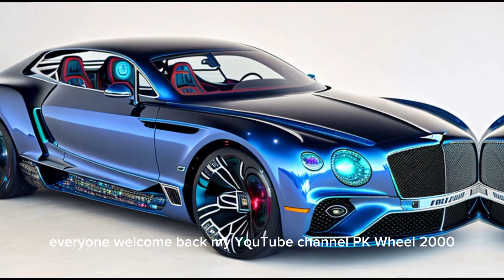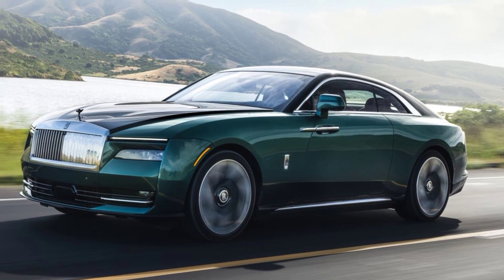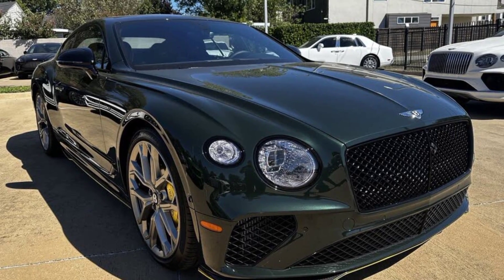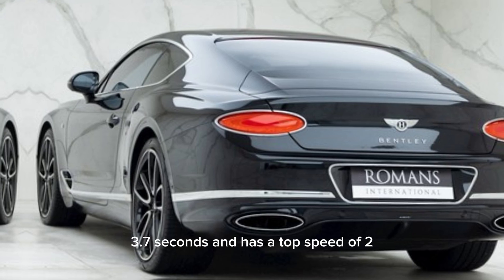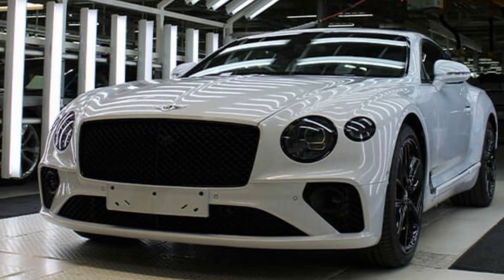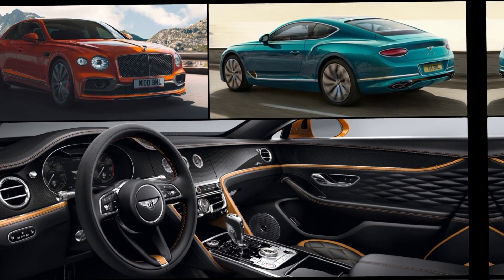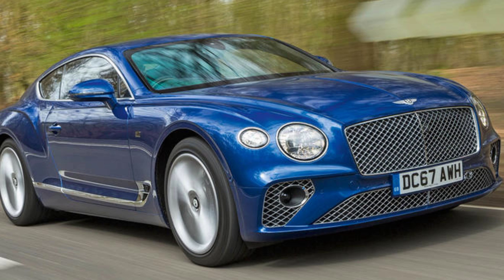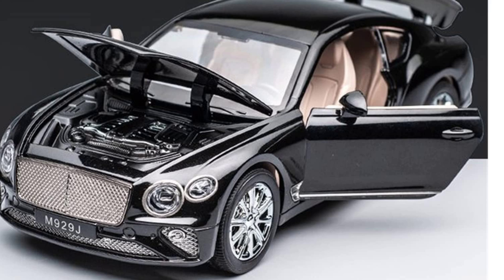2025 Best Super sports car -2024 Luxury car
PKWheel 2024

2025 top most car
2024 top cars
2025 car models
best 2025 cars
2025 top 100
2025 model cars
top 2024 cars
2025 cars
2025 car
2025 toyota cars
toyota 2025 models
future 2025 cars
toyota 2025 ev target
f1 2025 car
f1 2025 concept
2025 g63
2025 gx
2025 g70
highest tech cars 2023
2025 hypercars
upcoming 2025 cars
j.d. power most reliable cars 2022
j.d. power most reliable suv 2023
jd power most reliable cars 2023
k5 2025
2025 koenigsegg
what will 2025 cars look like
2025 luxury cars
2025 m5
2025 m2 cs
2025 mclaren
most powerful m car
new 2025 cars
top cars of 2024
top 2025 quarterbacks
top 2025 qb
top 2025 qb prospects
top 2025 qb recruits
toyota 2025 mr2
2025 suv
top 2025 te
2025 vehicles
v8 2025
top 2025 wr
top 2025 wide receivers
top 10 most expensive cars 2023
z top car
top 20 0-60 cars
consumer reports top ten cars 2023
top 2025 nfl draft prospects
top 2025 recruits
2024 most anticipated cars
2025 top 25
who are the top 3 car manufacturers
what are the top 3 most reliable cars
what are the top 3 car brands
what are the top 3 most reliable car brands
top 2024 suv
what are the top 5 car companies
who are the top 5 car manufacturers
what are the top 5 car manufacturers in the world
what are the top 5 automakers in the world
6 most expensive car in the world 2023
6 cylinder cars 2023
top 8 cars
top 2025 tight ends
top 5 cars to buy in 2023